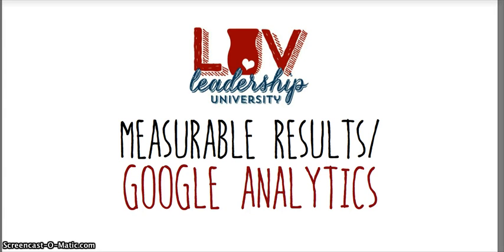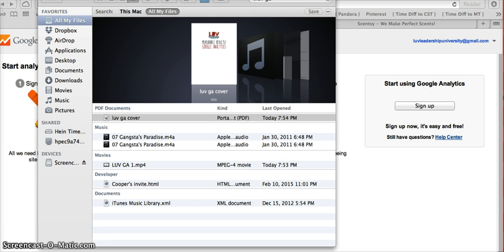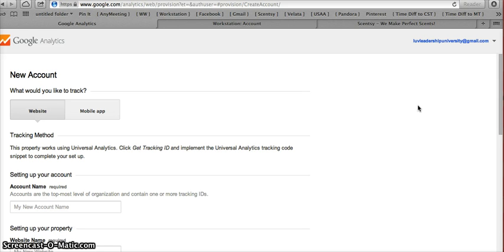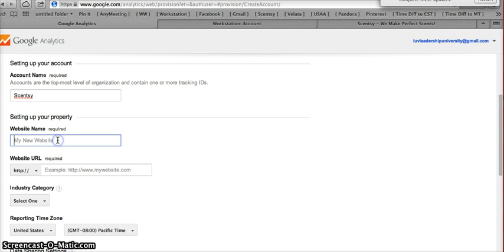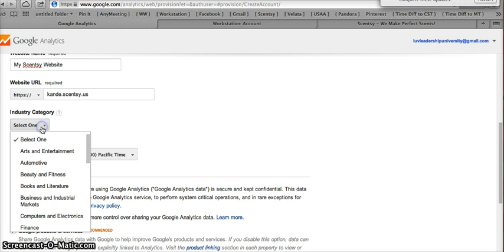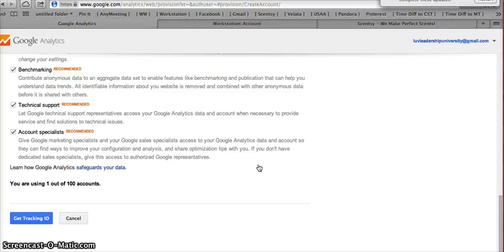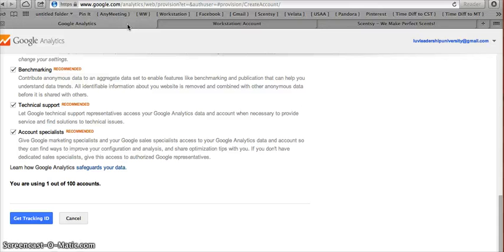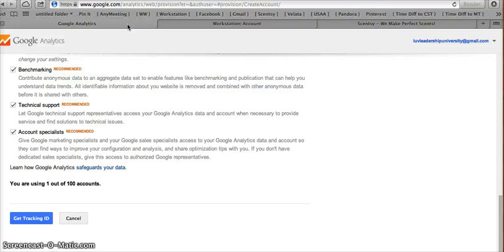How to Set-Up your Scentsy Google Analytics Account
*Training created for the students of LUV-Leadership University so there will be additional information included in the video. To view only the how-to watch from 1:30-8:00.*

Google Analytics Training (this is part 1 of 2)
Google Analytics is a powerful tool that can help you glean insight into your business including demographics, geographics, spikes in your PWS visits and more. In this training I will turn your intimidation for this easy-to-use tool into an excitement around finally being able to measure your marketing tactics and then make calculated changes to better your business!

Here's a few highlights of what you'll walk away with:
1. Get the step-by-step instructions on how to set-up your Google Analytics
2. Learn how to read the GA dashboard report
3. Learn how to see who, broken down by city, is coming to your website, to what pages and for how long.
4. Learn how to measure, in real-time, your marketing efforts including FB posts, Pinterest pins, Instagram pics and more.
5. Understand how GA fits into your personal marketing strategy
6. Learn how to take the insight GA gives you and apply that to your business